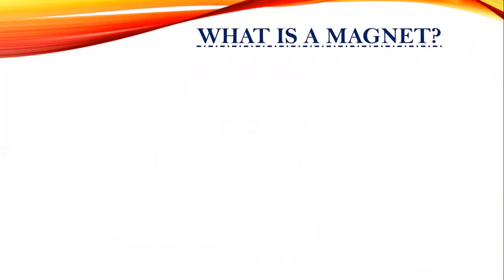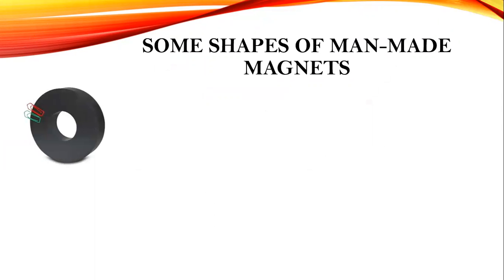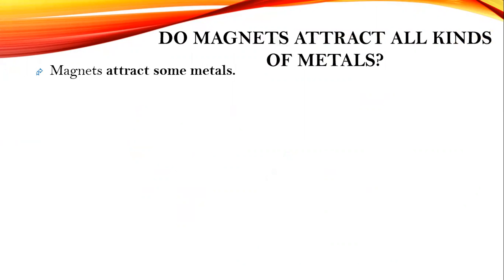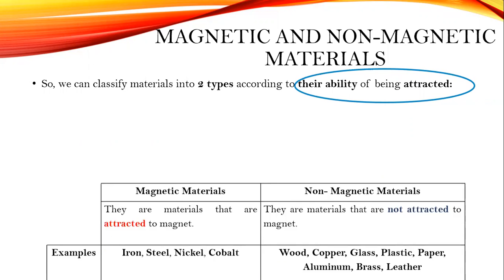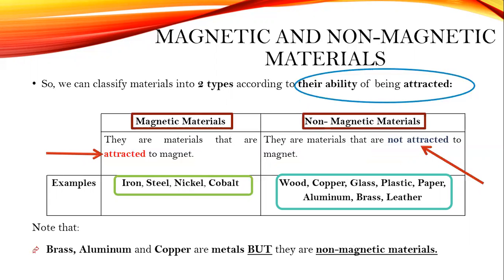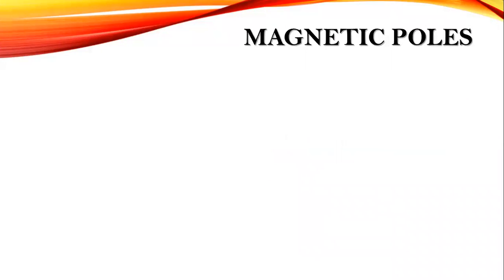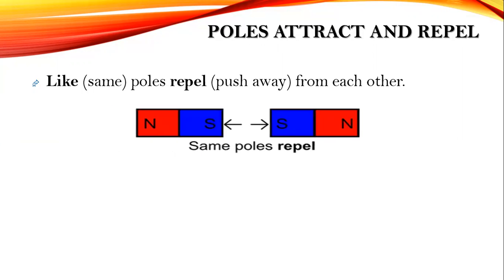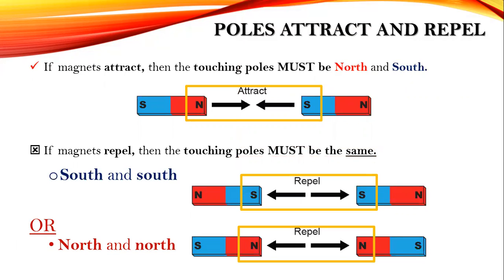Year 4 Science Unit 4 Magnetism part 1